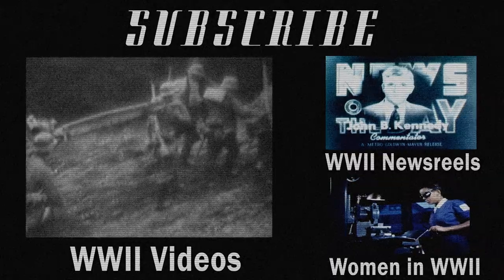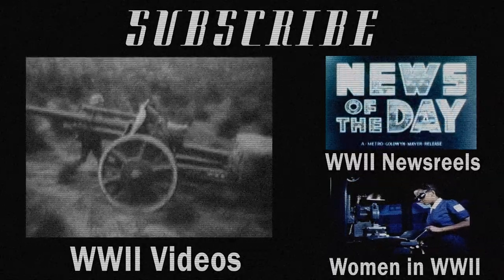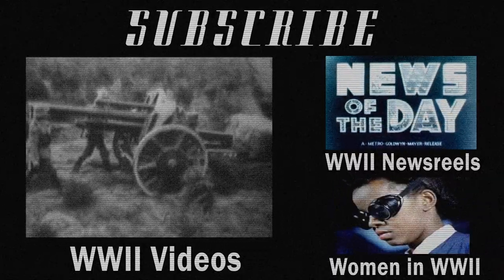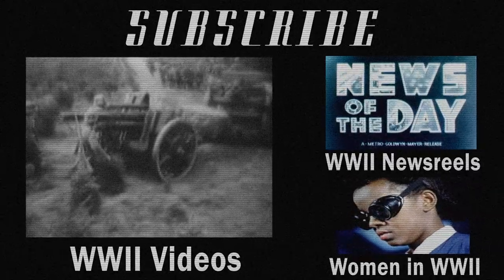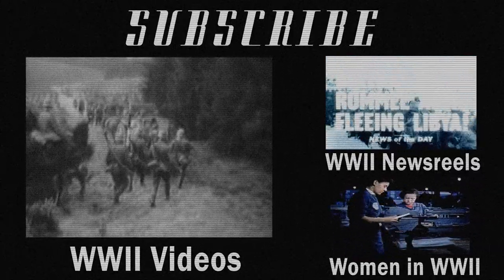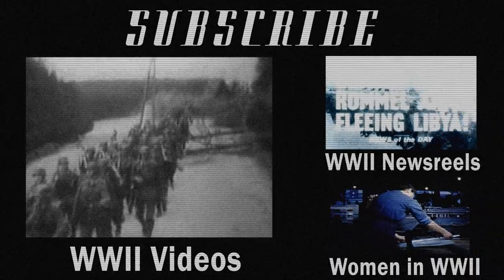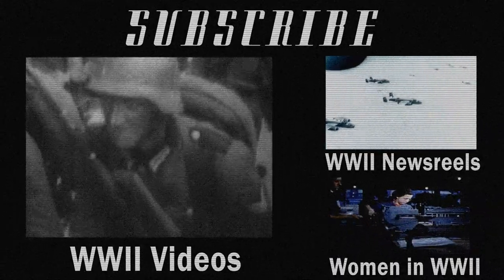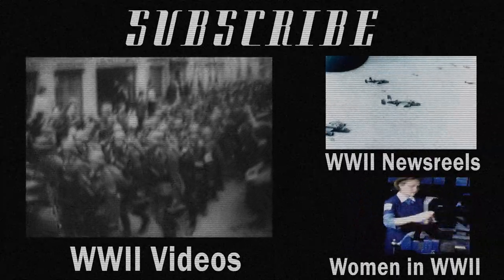River Crossing Operation in the China Burma India Theater of War 1945